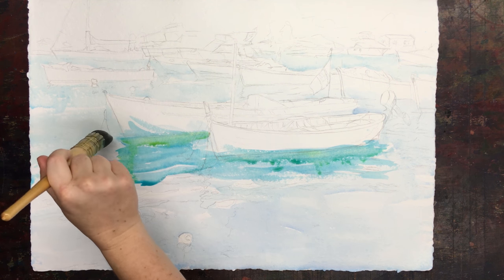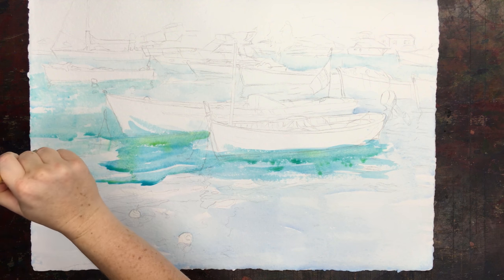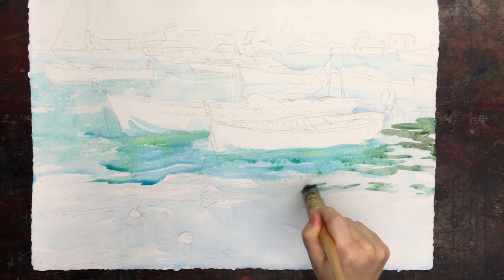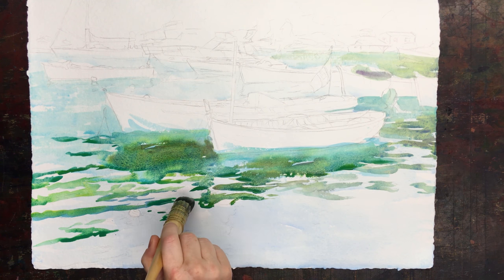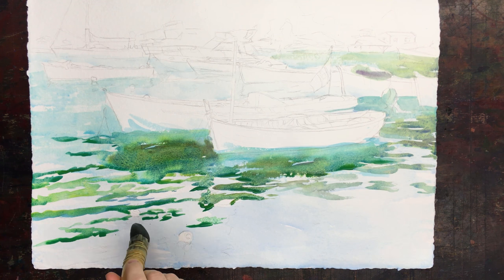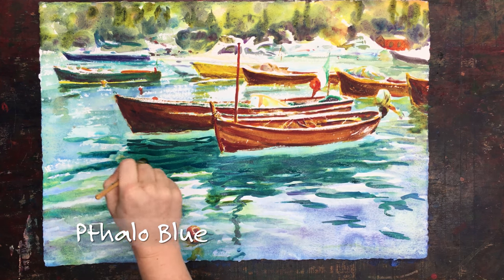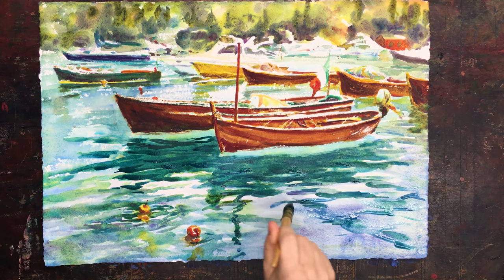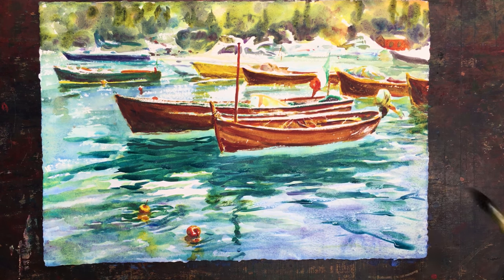Watercolor Painting Tutorial, Portofino Boats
I love the light in this watercolor painting. The distant sparkle leading to the glowing water under the boats makes the whole painting effervescent.

There's a lot more planning in this painting than you'd think. The warm colors and cool colors contrasting and blurring were carefully thought out. And the reflections! Oh, the water reflections were so much fun to paint. Layers rippling and moving on top of each other, threaded with sparkling light.

I hope you enjoy the watercolor painting tutorial and it inspires you to paint some boats near you!

Music by Antonio Vivaldi, Concerto in B flat Major - VI. Allegro